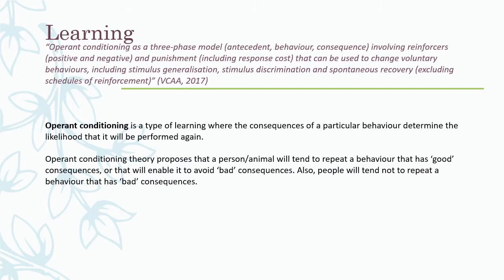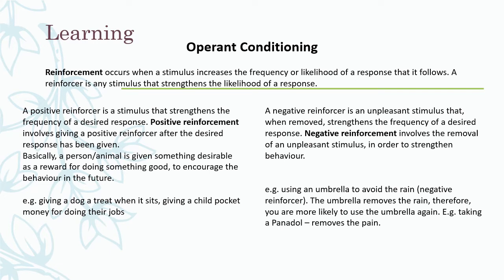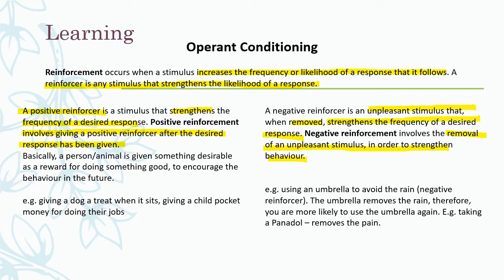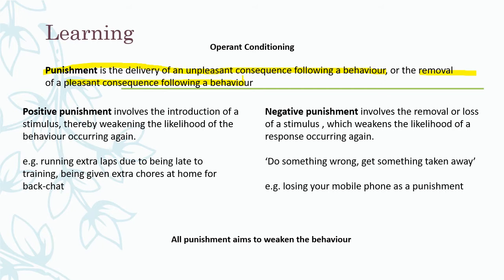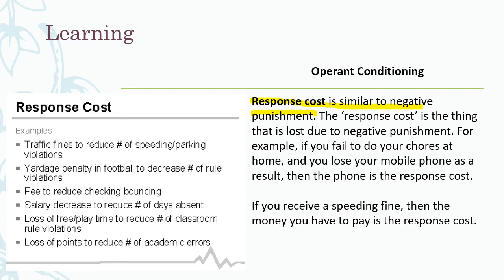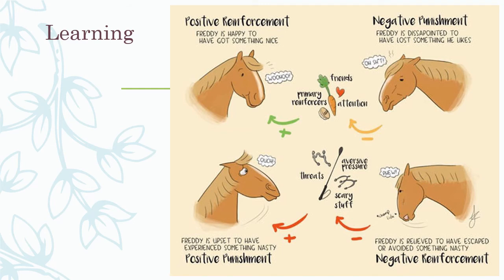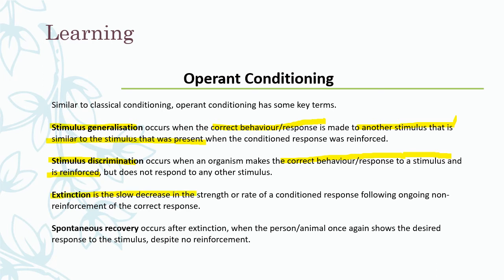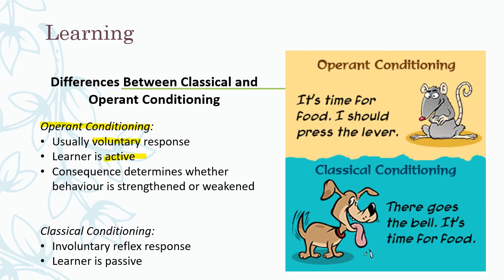Unit 3 Psychology Revision PowerPoint operant conditioning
VCE Psychology
Unit 4 AOS 2
Covered in this session:
Operant Conditioning
Three phase model of operant conditioning
Reinforcement
Punishment
Response cost
Differences between operant and classical conditioning